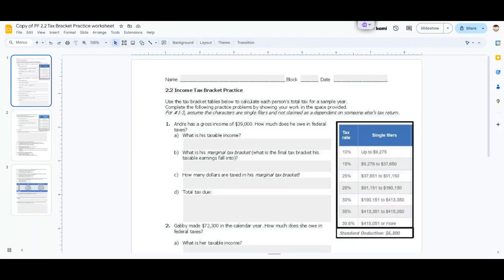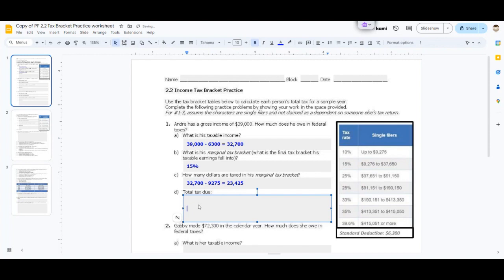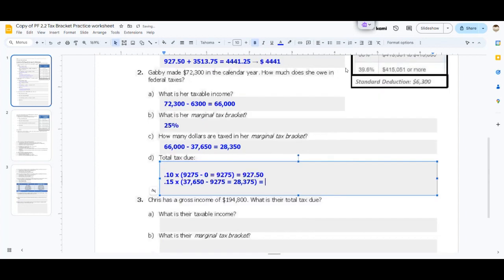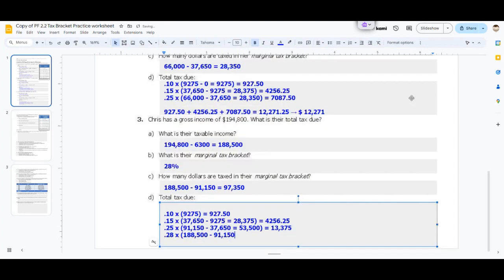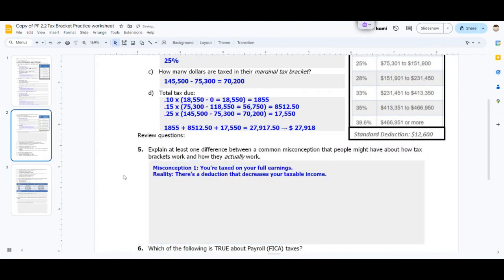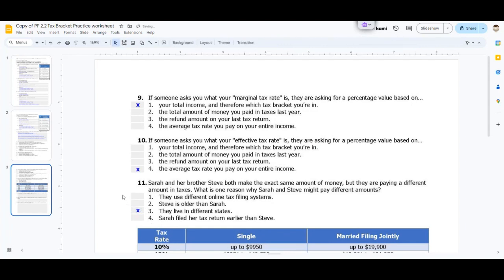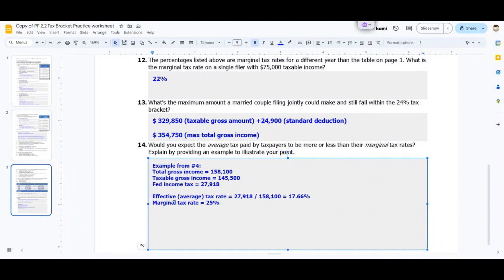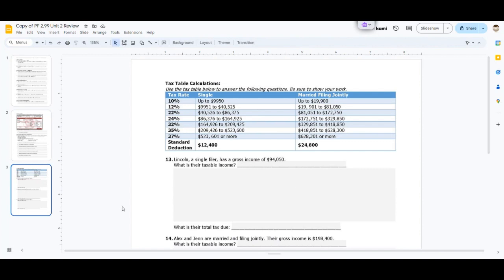PF 2.2 Tax Bracket Practice explanation